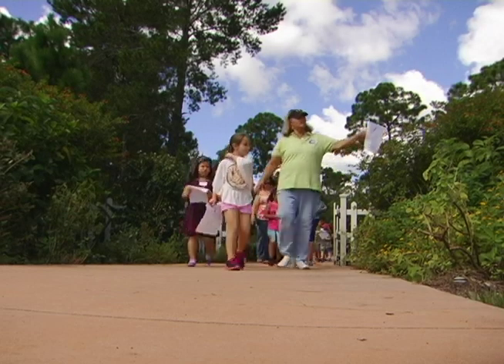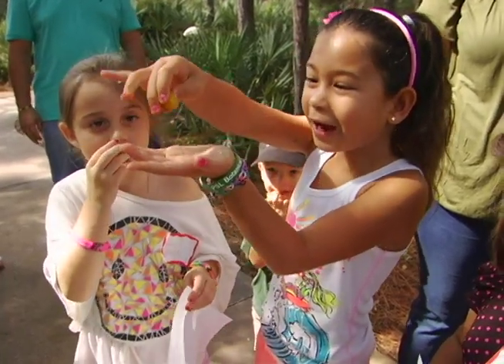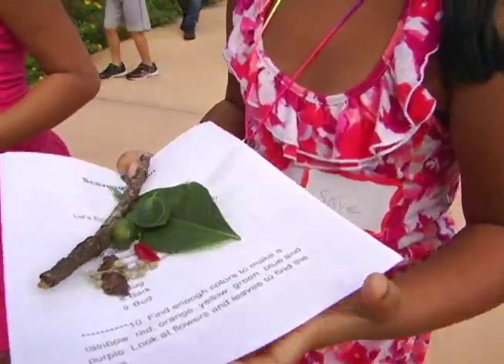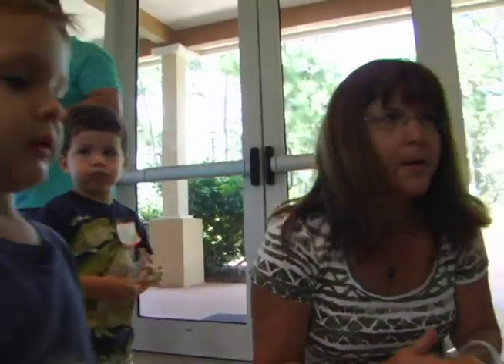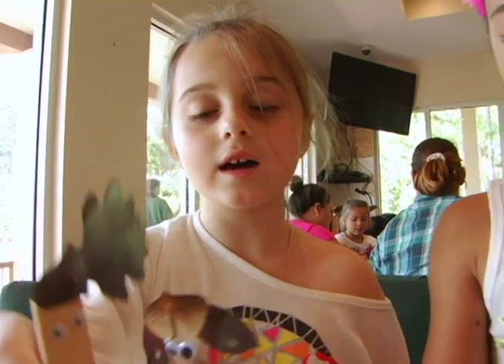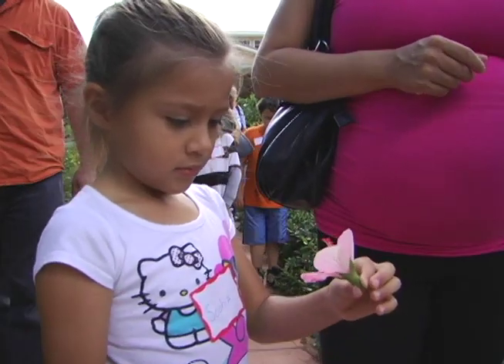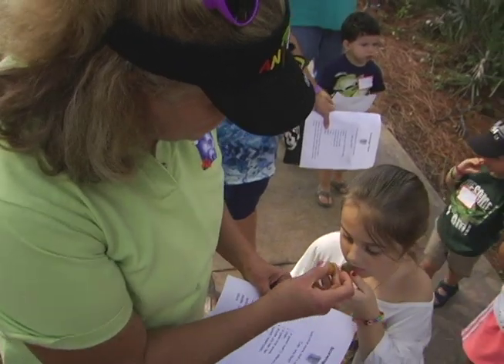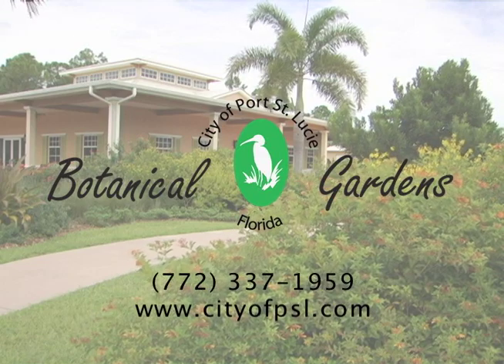Keike Junior Gardeners Series at PSL Botanical Gardens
The Keiki Junior Gardener series at the Port St. Lucie Botanical Gardens introduces children ages 5 to 12 to a different part of the garden each month. Volunteers from the Friends of the Gardens, the master Gardeners of Port St. Lucie, and the Port St. Lucie Orchid Society teach the classes and provide materials and resources that relate to each theme.